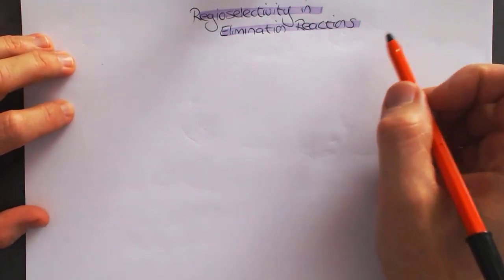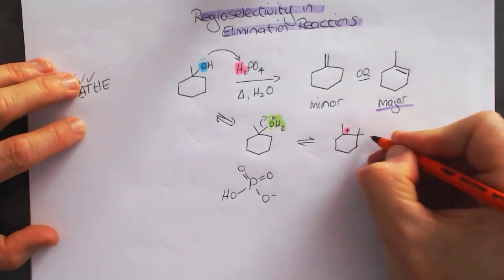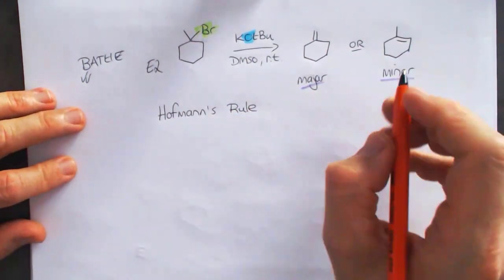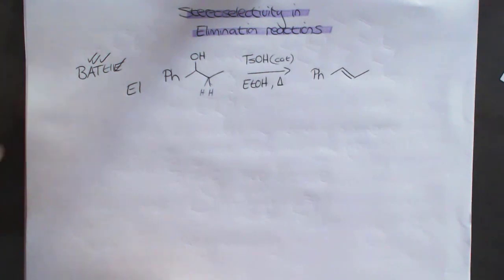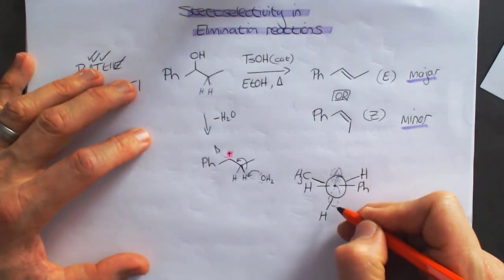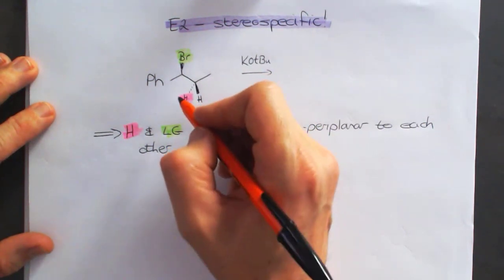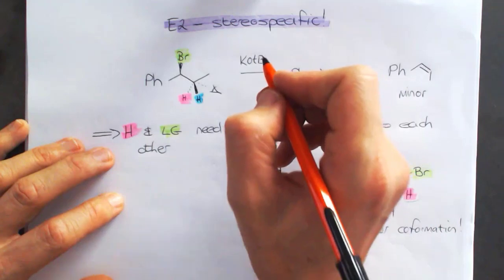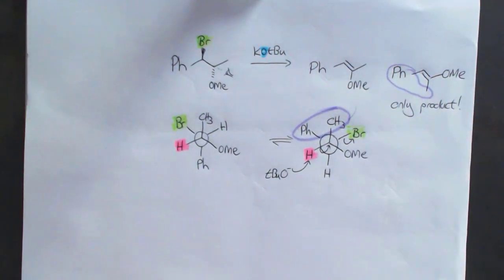Regio- and stereoselectivity in elimination reactions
In this video I cover the overaching principles of regio- and stereoselectivity as they apply to elimination reactions